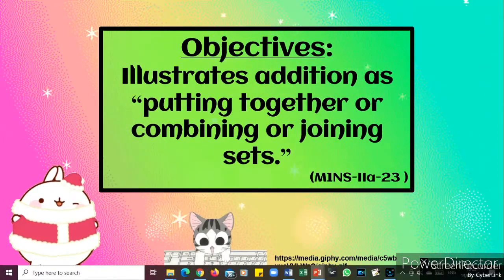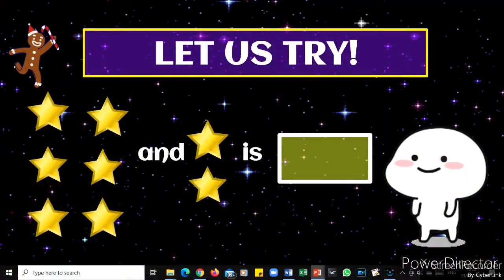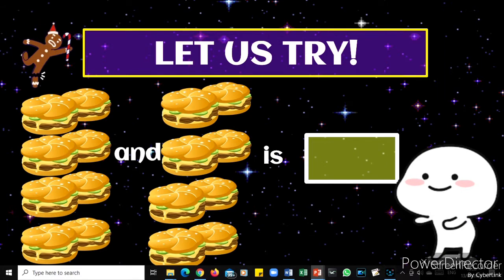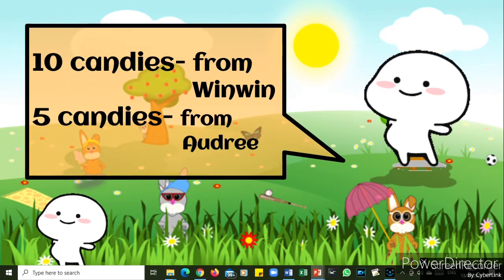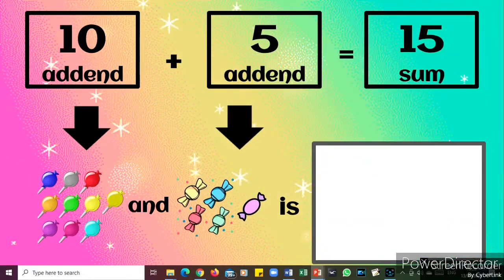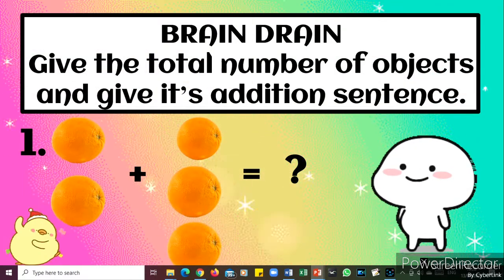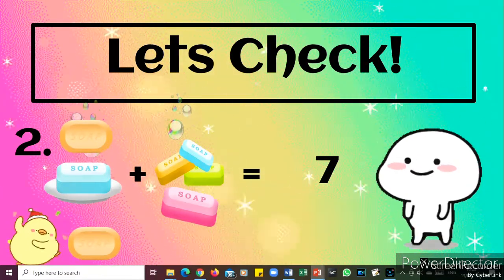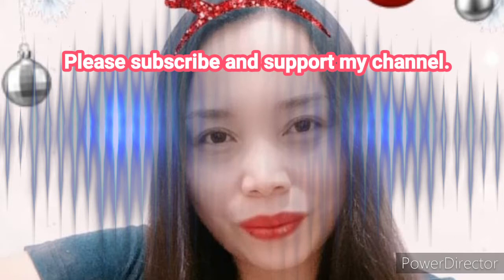Illustrates addition as pitting together or combinimg or joining sets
Algorithmic Boost Request - 1000000